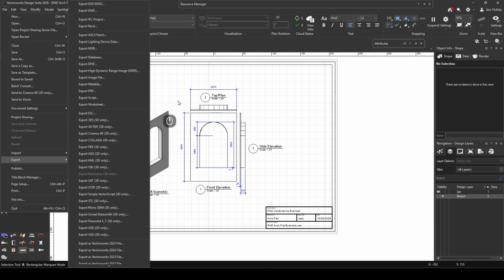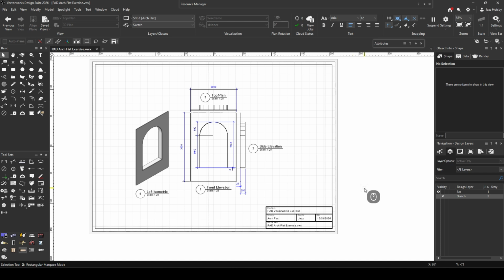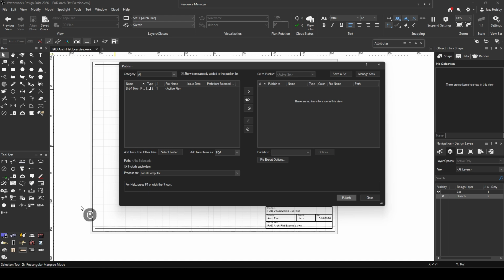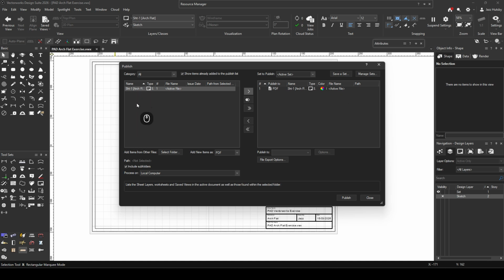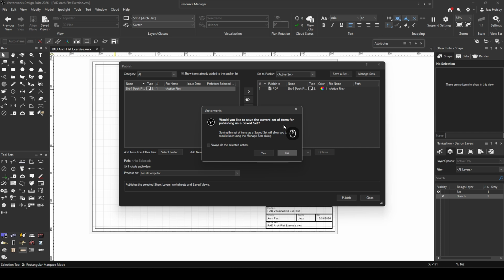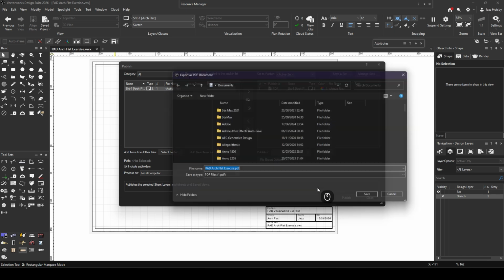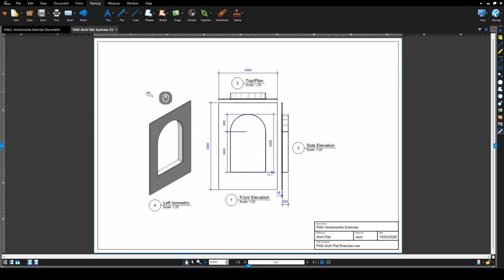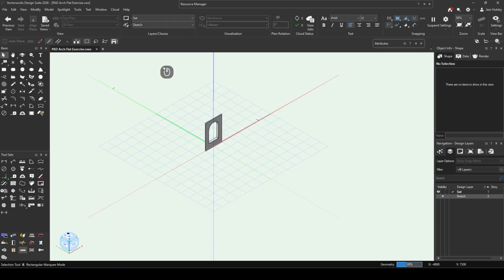08 PAD1 Vectorworks Arch Flat Exercise Publishing a Sheet Layer to PDF